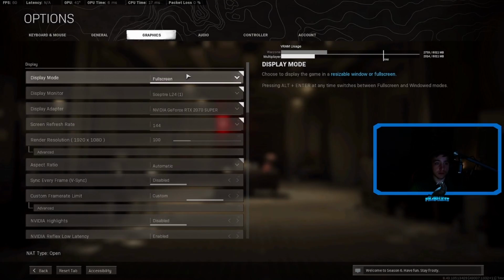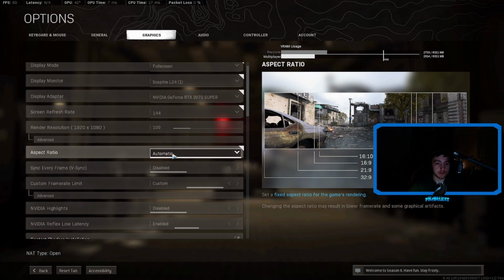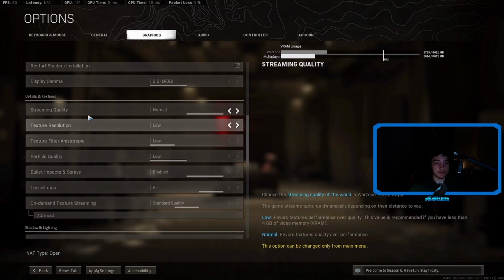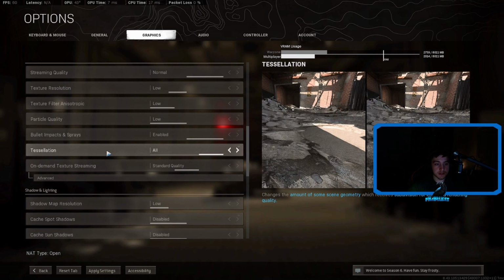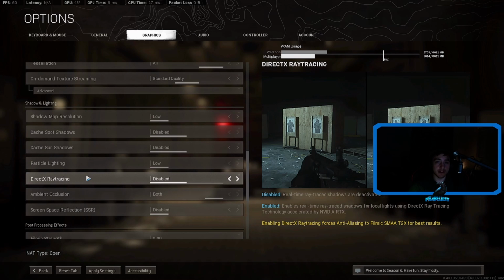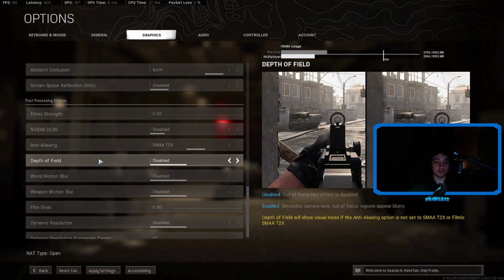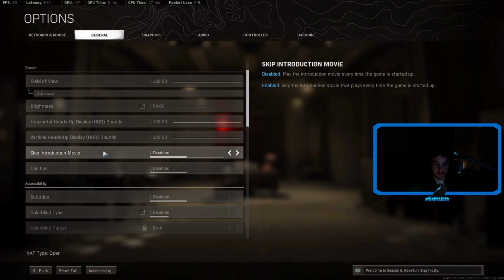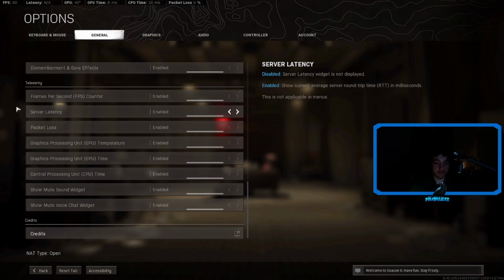Warzone Season 6 FPS Boost!